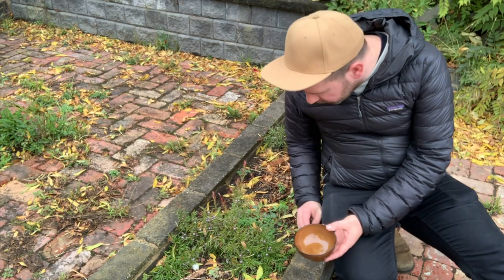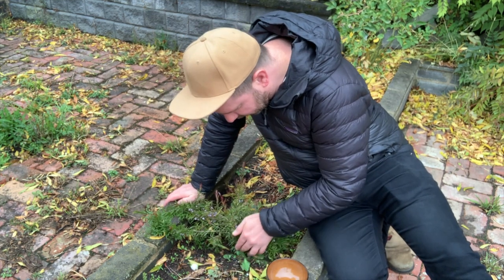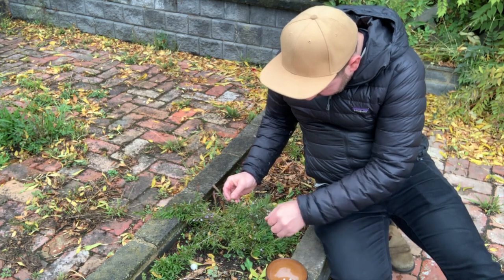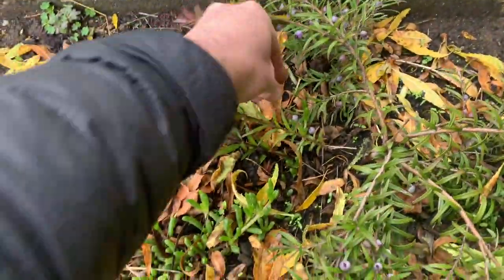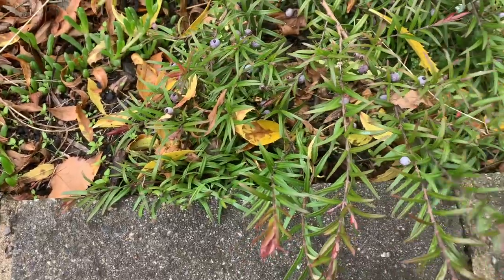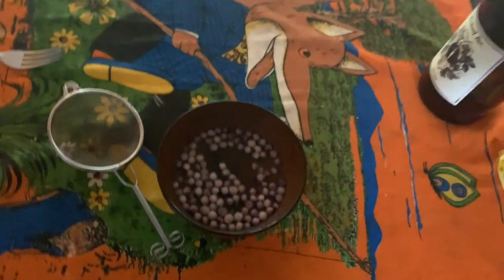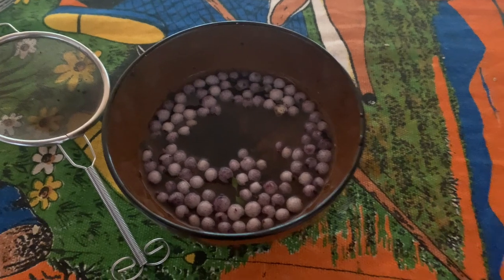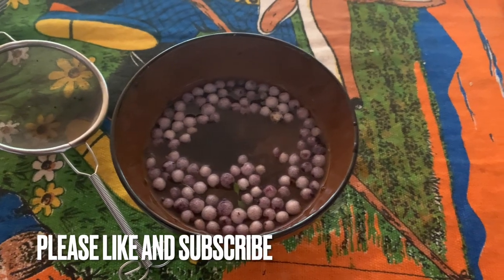Midyim Berry - Australian Native Fruit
Harvesting in Ballarat during autumn.